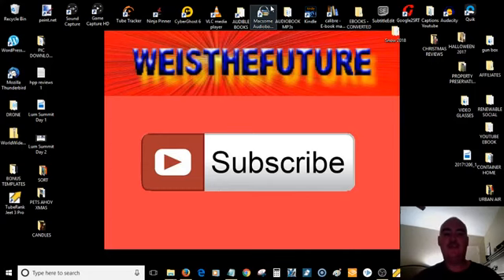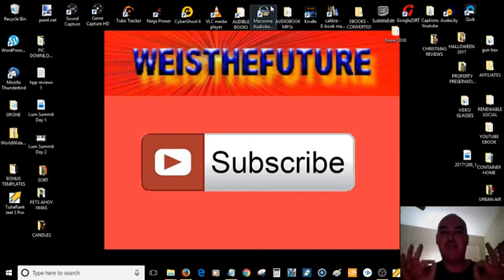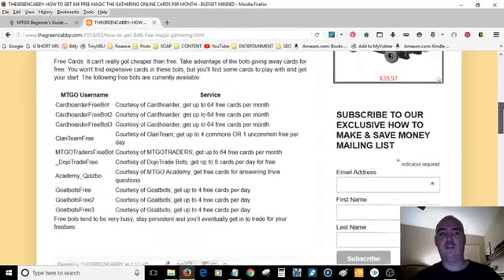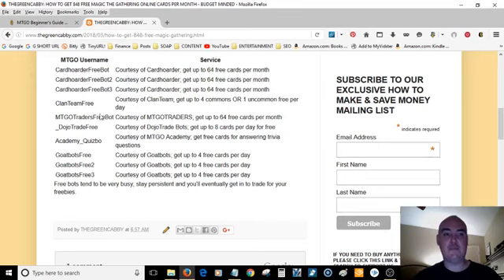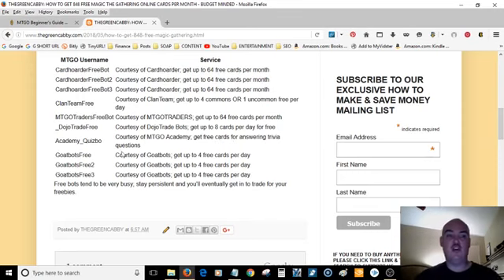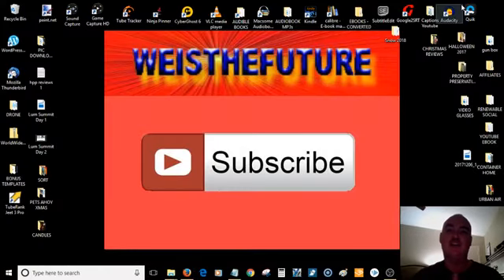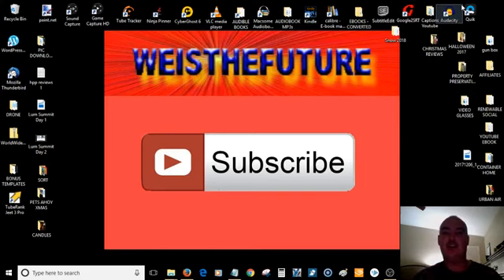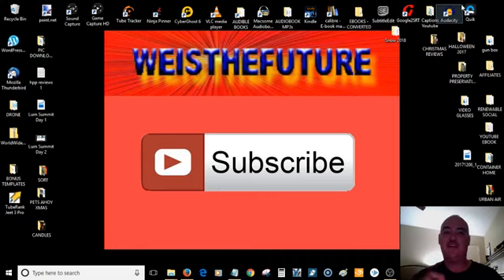HOW TO GET 848 FREE MAGIC THE GATHERING ONLINE CARDS PER MONTH - MTGO BUDGET DECK PAUPER STRATEGIES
Weather you are playing budget modern, standard or pauper mtgo magic: the gathering online this is a great strategy to pump up your mtg online card collection for free none the less.  We show you how to get free magic cards every day.  This is a simple mtg strategy that only takes a little time.  You won't need to study mtg finance to agree that free magic online cards are a great treat for your pocketbook.  Start your mtg deckbuilding today and show us your mtg deck tech tomorrow.  We love showing you how to start mtgo in this mtgo guide & no cost beginners guide.